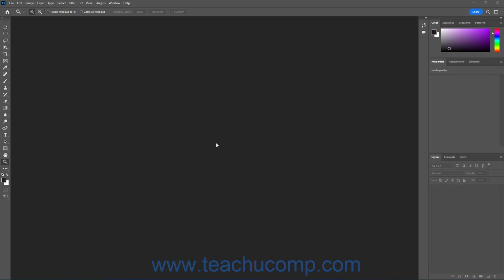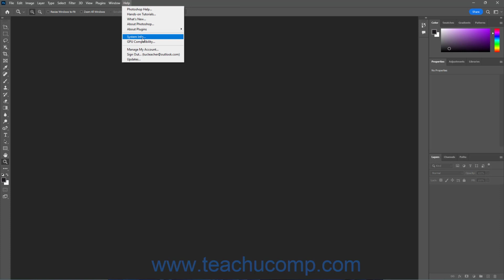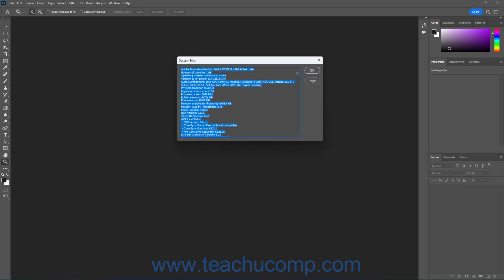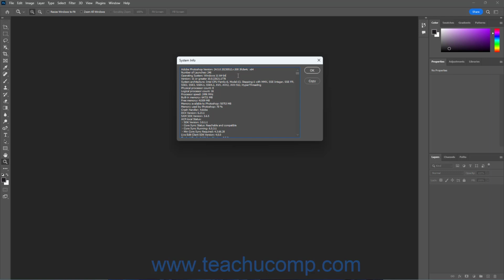Learn How to Show Your System Info in Adobe Photoshop: A Training Tutorial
This Photoshop tutorial video shows you how to show your system info in Photoshop. This video is from our complete Adobe Photoshop training, _Mastering Photoshop Made Easy_ ™.